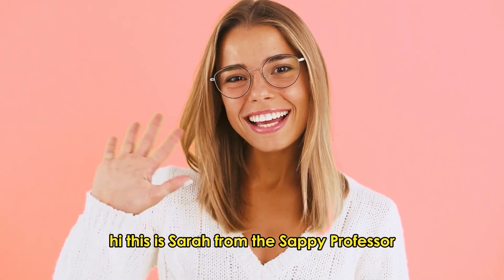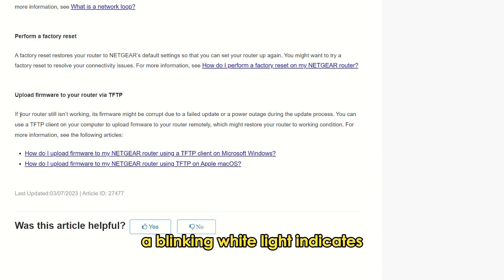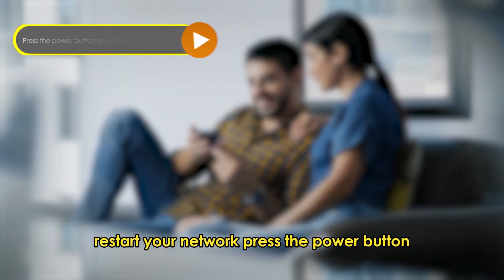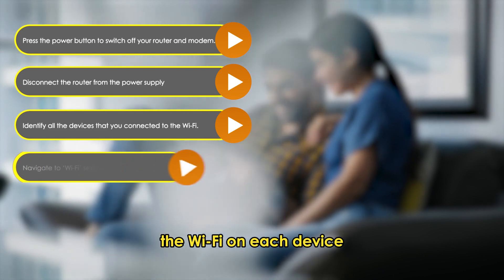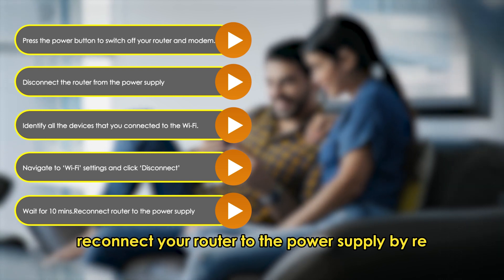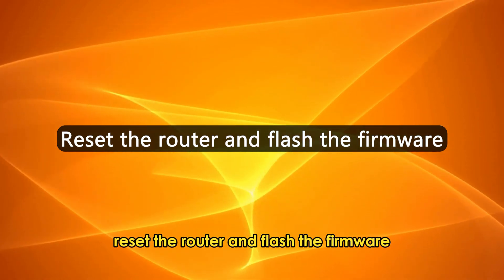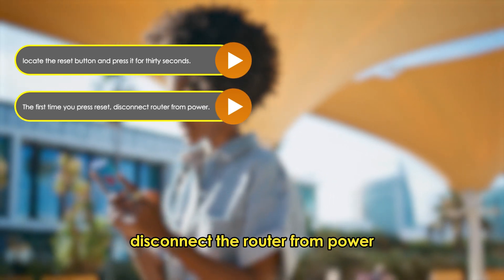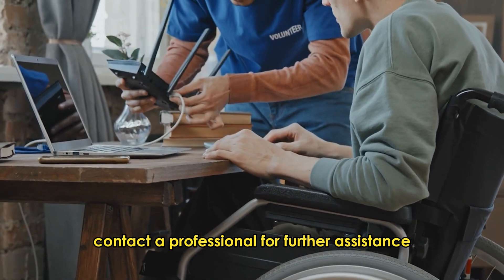How To Fix Netgear Blinking White Light (Corrupted Firmware - Why It Occurs, And The Solutions)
How To Fix Netgear Blinking White Light (Corrupted Firmware - Why It Occurs, And The Solutions). In this video tutorial I will show you how to fix Netgear blinking white light.

A blinking white light indicates that your router’s firmware has been corrupted.

Restart your Network.
• Press the power button to switch off your router and modem.
• Next, disconnect the router from the power supply by unplugging the power adapter from the socket.
• Identify all the devices that you connected to the Wi-Fi.
• On each device, navigate to ‘Wi-Fi’ settings and click ‘Disconnect’ to disconnect them from the network.
• Wait for at least ten minutes.
• Reconnect your router to the power supply by re-plugging the power adapter into the socket.
• Switch on your router and reconnect all previously connected devices.
• Monitor for some time; the error should be resolved.

Reset the router and flash the firmware.
• If the light is still blinking, locate the reset button and press it for thirty seconds.
• The first time you press reset, disconnect the router from power.
• Reconnect the router to power supply and press reset for another thirty seconds.
• Next, you will need to flash the firmware. If you are unfamiliar with how to proceed, contact a professional for further assistance.